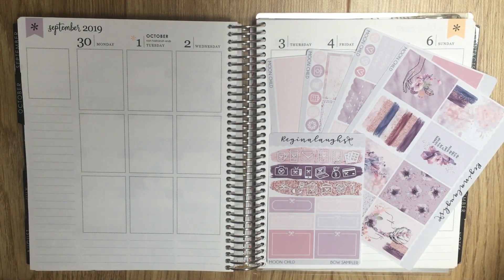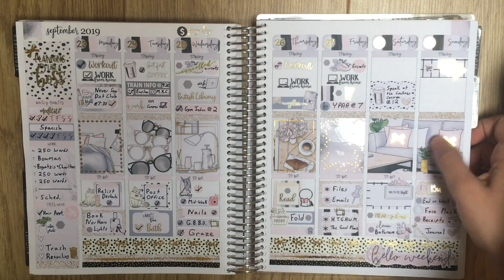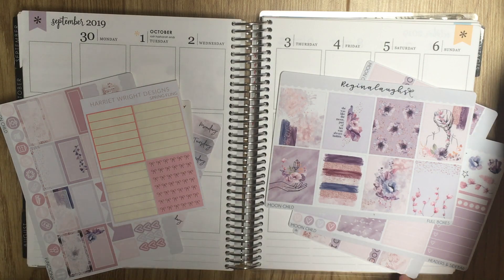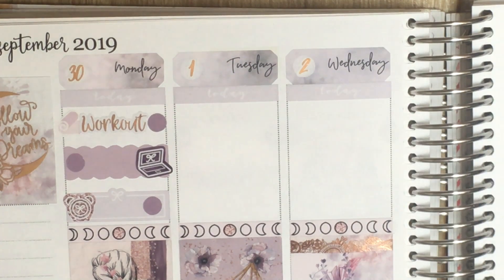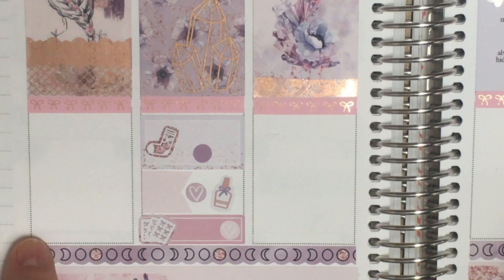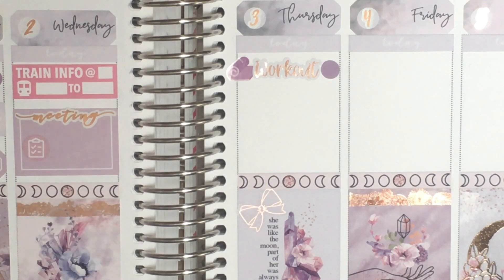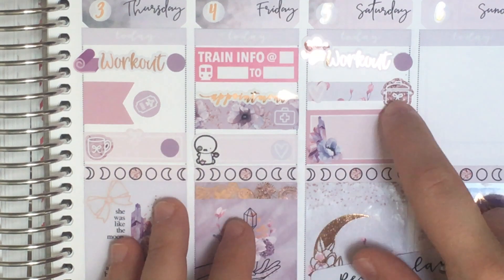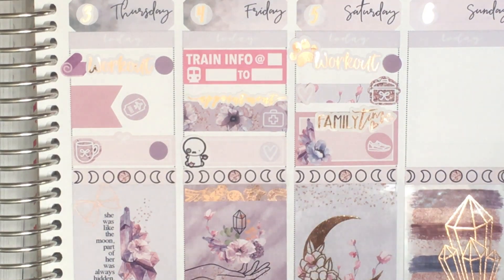Plan With Me ft. Regina Laughs-Moon Child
Shops Used:

Regina Laughs

The Hummingbird Planner

Lucinda Charlotte Designs

Barney and Moon

Peacefulmind Design